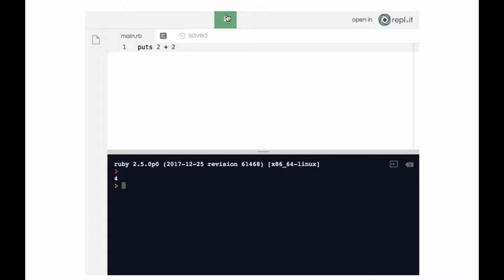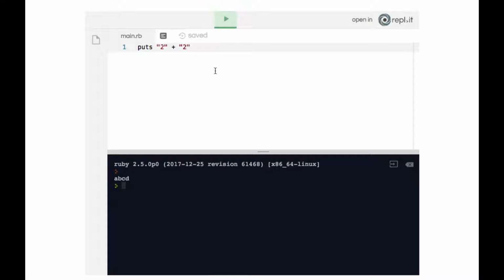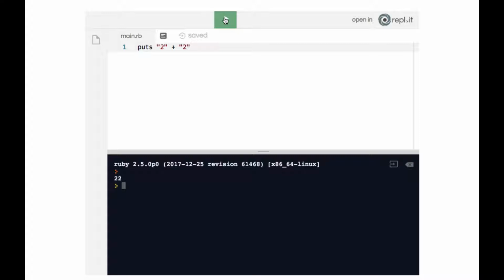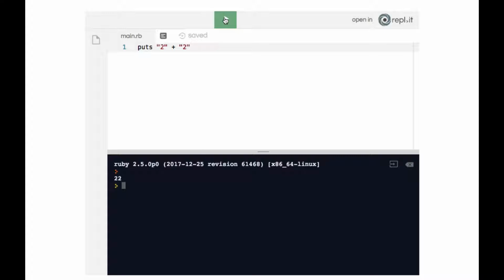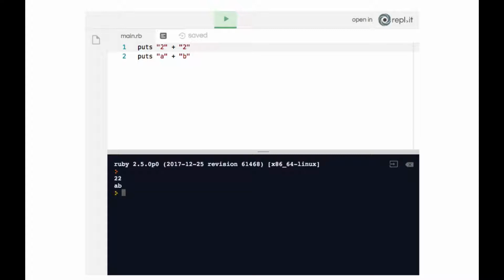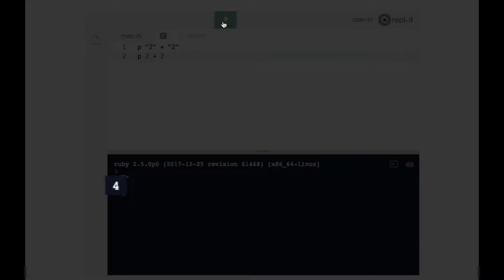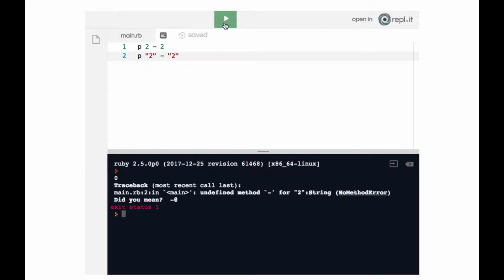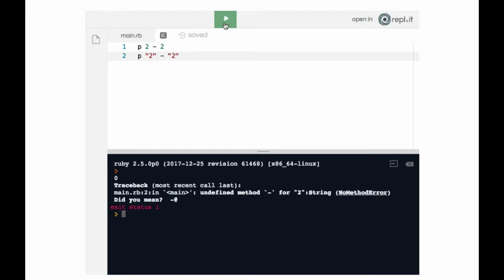The Actualize Intro to Coding Tutorial (Sans Puppets) #25: Differences of Strings and Numbers